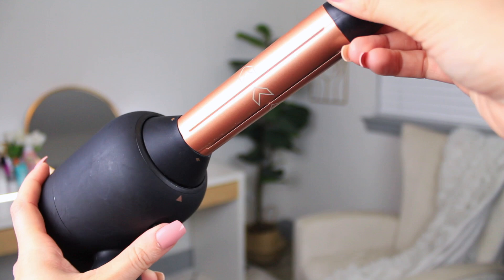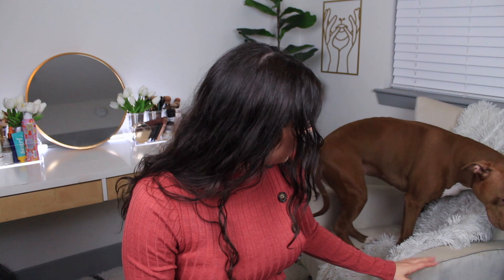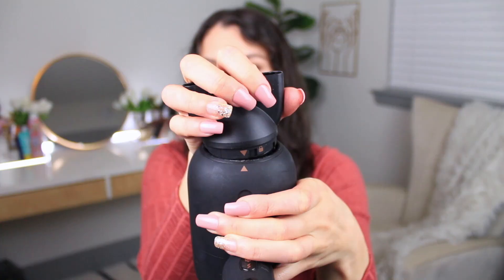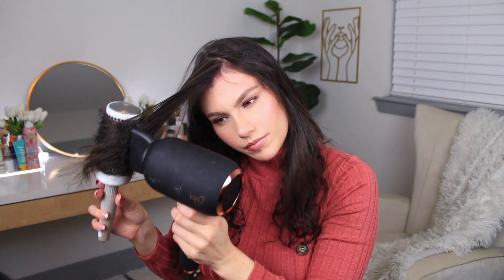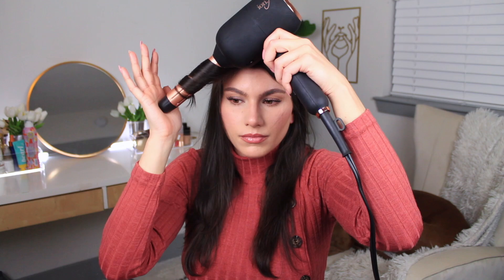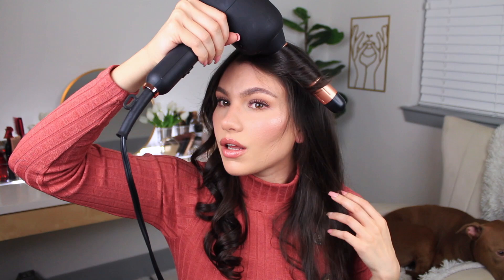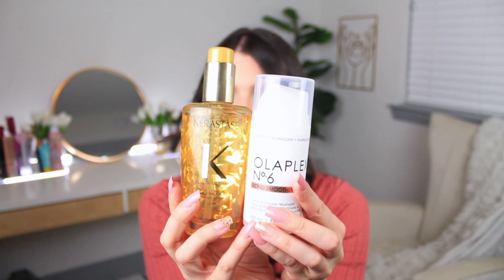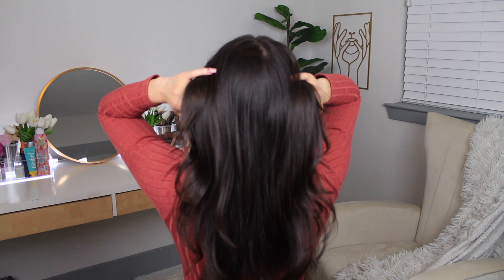SALLY BEAUTY 4-in-1 Autowrap Airstyler Hair Tutorial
Hey Guys! Here's the tutorial for those who asked! My hair routine using the Ion Luxe 4-in-1 Autowrap Airstyler from Sally Beauty Supply! As a naturally curly hair gal, I love doing this technique to switch things up for a big blowout look. XO

My Hair Extensions:
Luxy Hair Classic Dark Brown